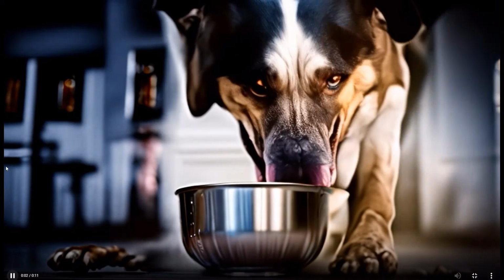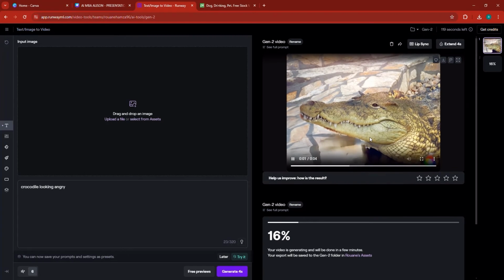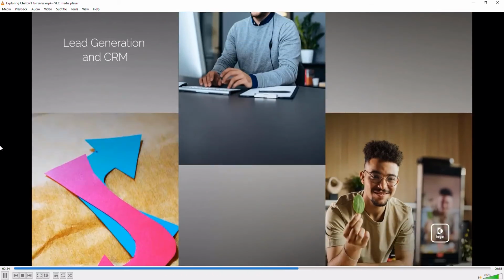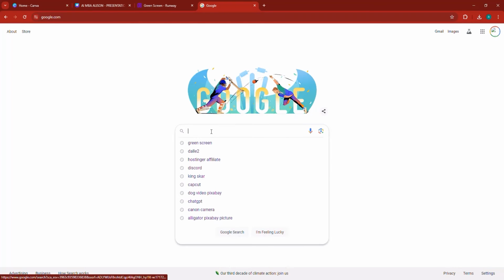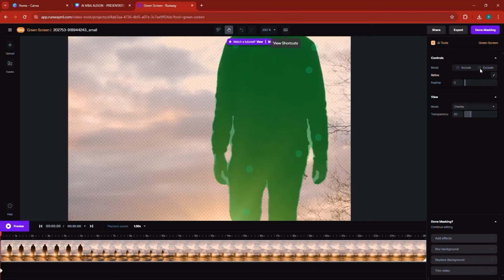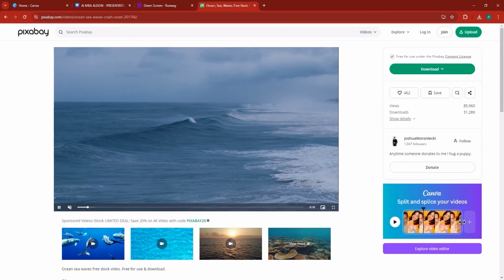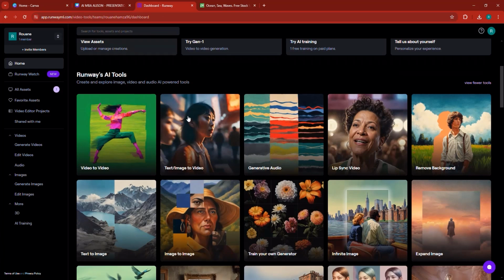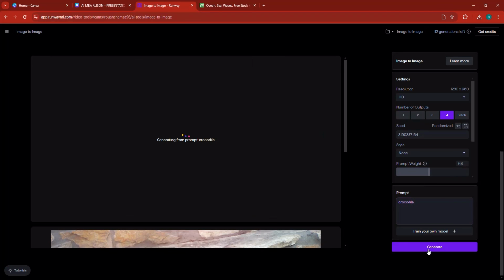Master Runway ML: Text & Image to Video, Expand Images, Green Screen, Lip Sync & AI Voiceover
Master Runway ML with this video tutorial on text and image to video, expanding images, green screen, lip sync, and AI voiceover. Learn how to enhance your content creation and digital creativity with these powerful tools and techniques.

Explore the incredible capabilities of Runway ML in this comprehensive tutorial! Learn how to turn text and images into videos, expand images seamlessly, utilize green screen effects, sync lips to audio, and add AI-powered voiceovers. Perfect for content creators, video editors, and marketers looking to leverage advanced AI tools to create stunning, professional-quality videos with ease. Watch now and unlock the full potential of Runway ML for your projects!